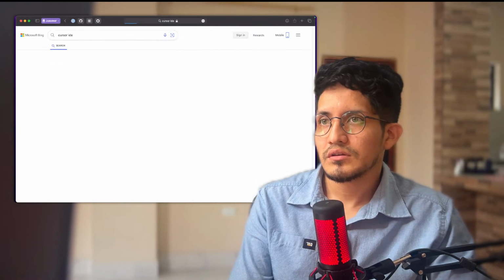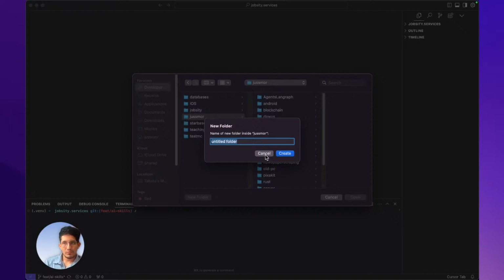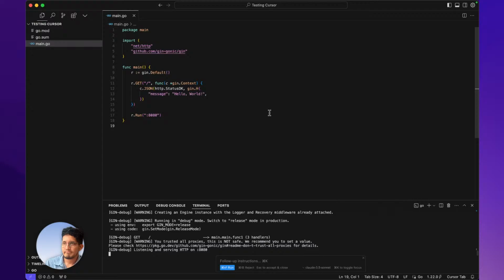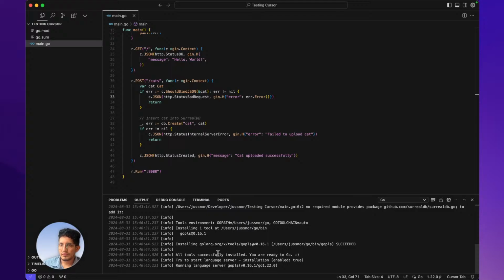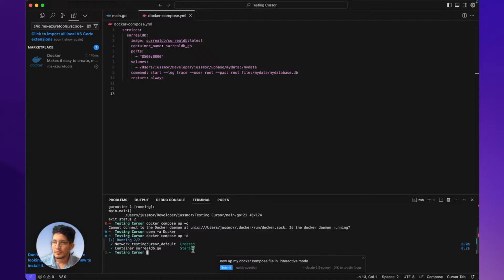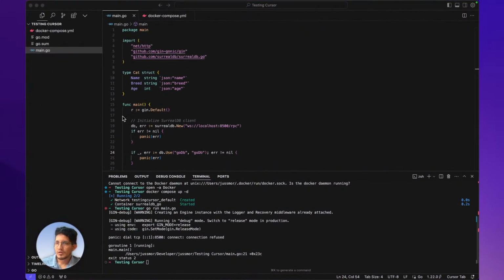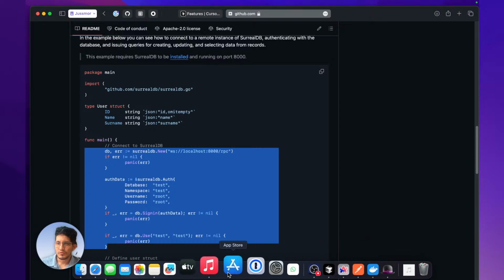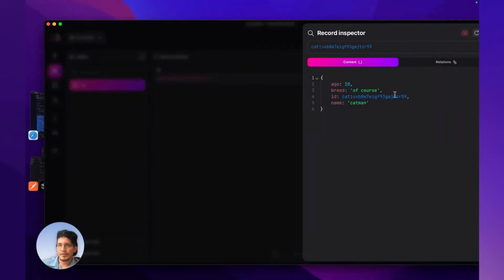Study with me: Testing AI Tools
Today we are gonna check Ai tools to learn how to improve in coding